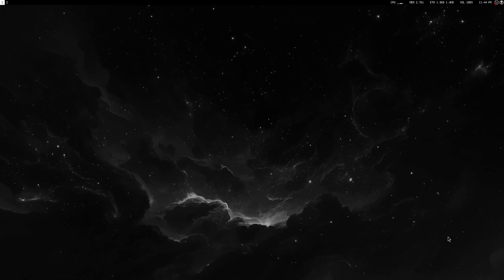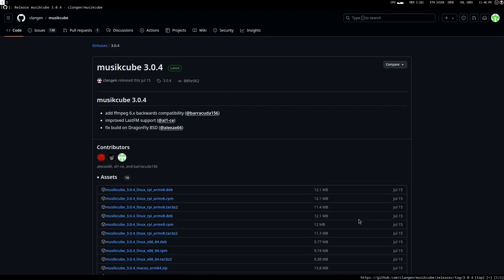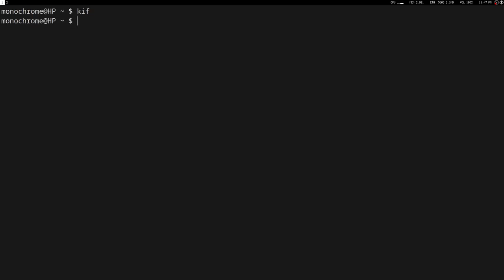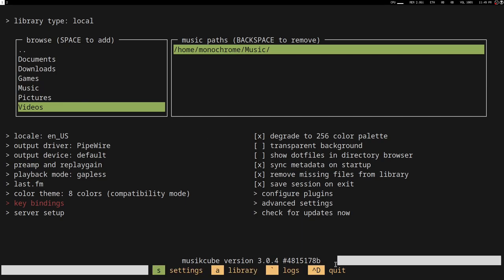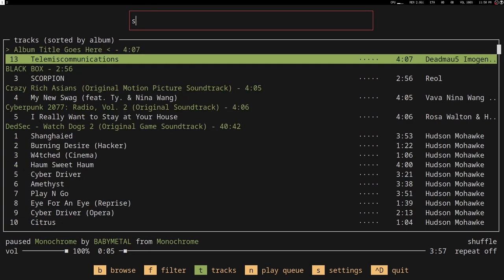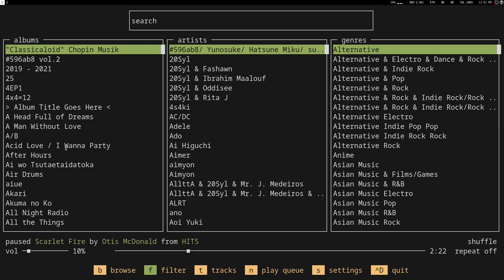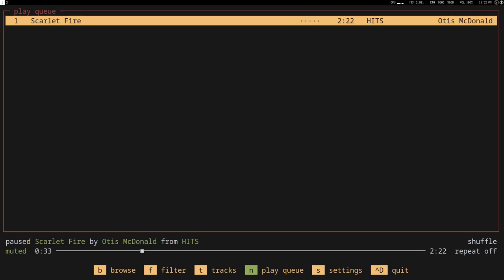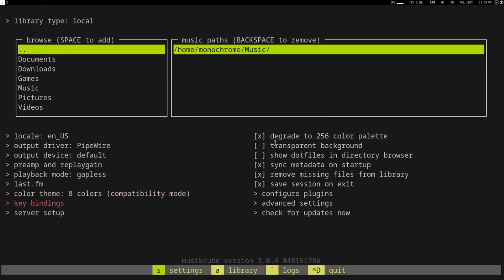A simple music player for us terminal users | Musikcube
hello there, this is monochrome, today i'll be showing you guys a program called Musikcube, which is a terminal based music player thats easy to use and doesnt require any configs to edit. All you need is to tell the software where your music is and it will open up your music library.

for arch users, you can install it from the AUR using the package name `musikcube`, `musikcube-bin`, or `musikcube-git` depending on which version you want to install.